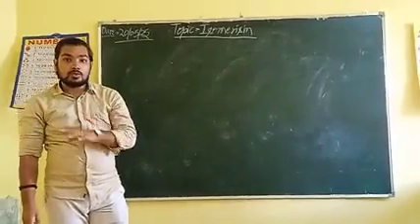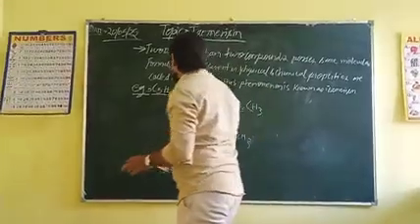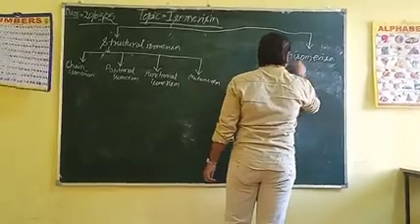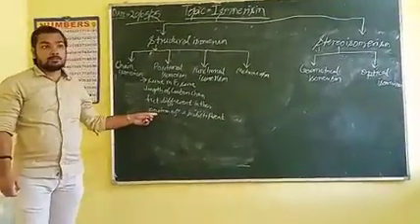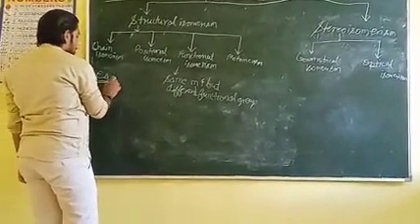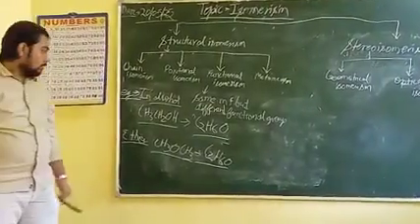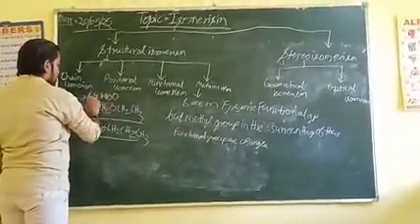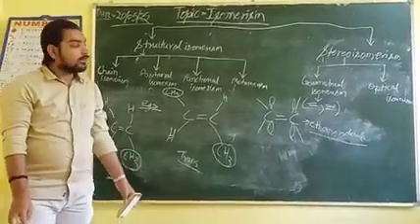11 demo teaching.